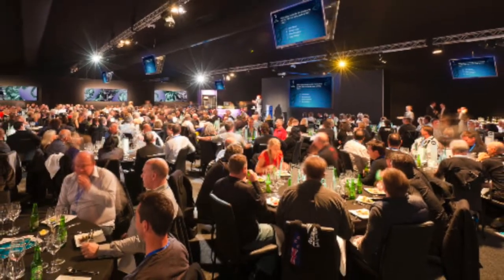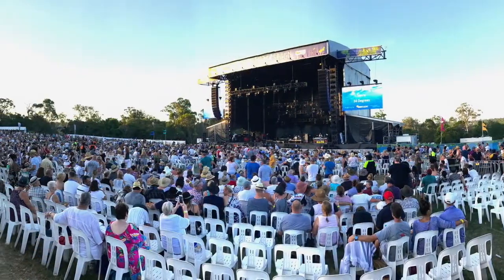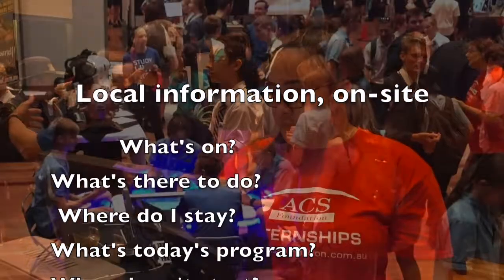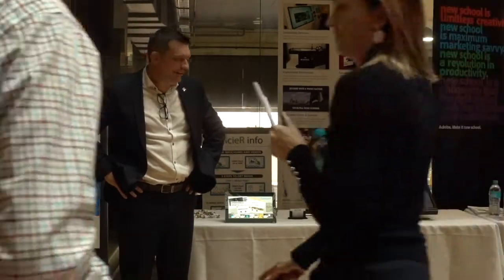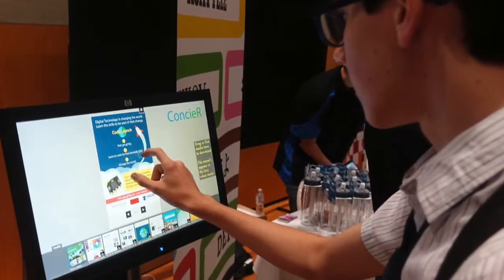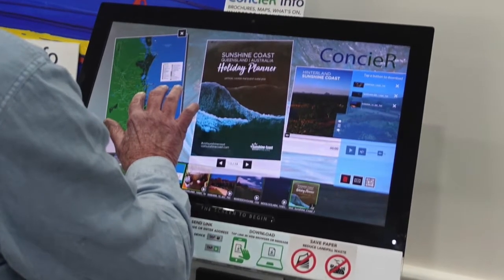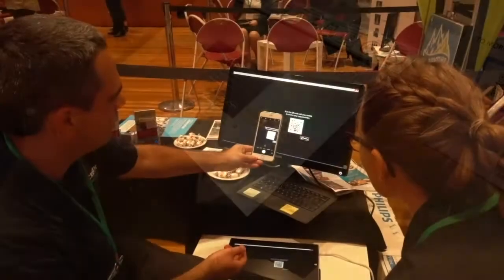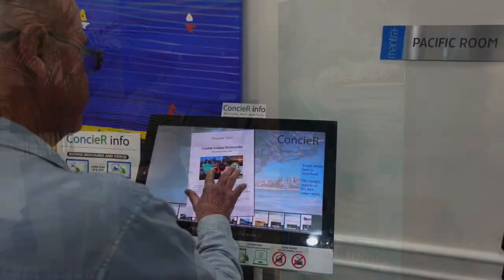CONCIER2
Concier -public touchscreen app for browsing info and downloading files direct to mobile or via email. For events, tourist sites, conferences, museums, visitor information centres and many more places. Reduce the use of paper, save landfill waste